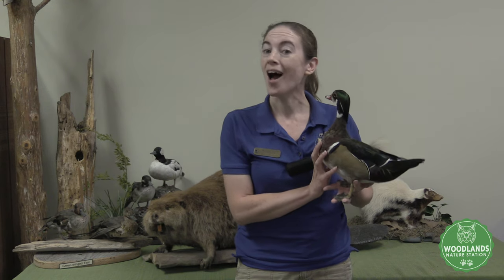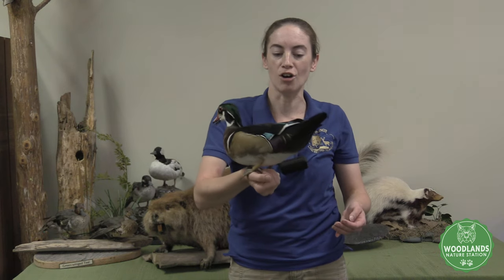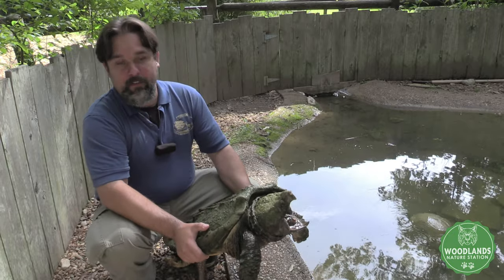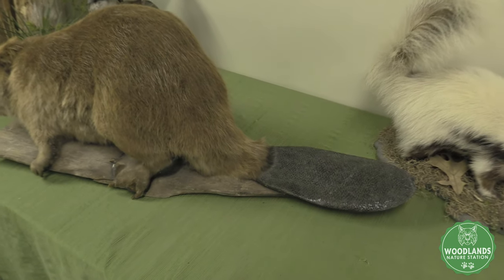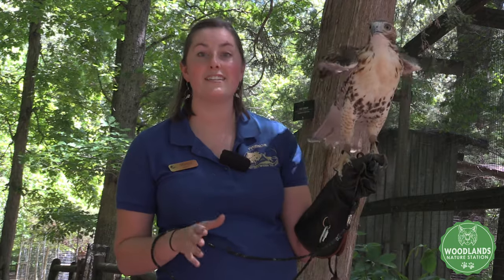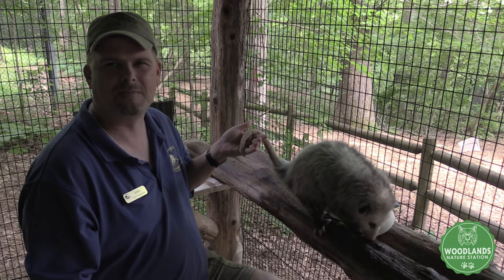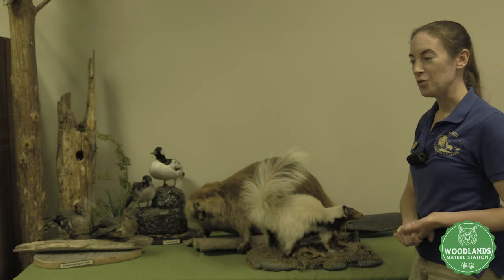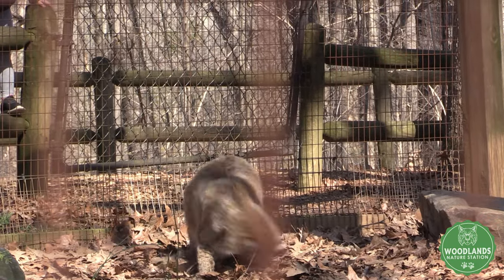Woodlands Nature Station at LBL Program "Tall Tails"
Join us as we learn all about animals and their tails!  What is the purpose of an animal tail? Balance? Climbing? Keeping your nose warm? Learn about the variety of ways animals use their tails by observing several live animals!